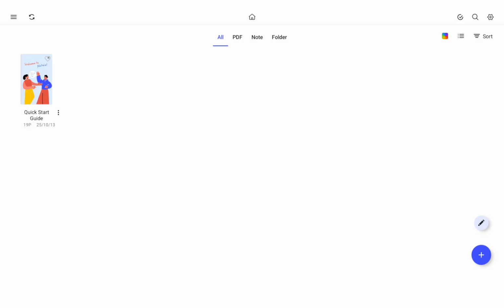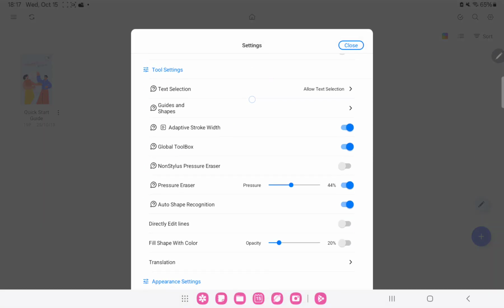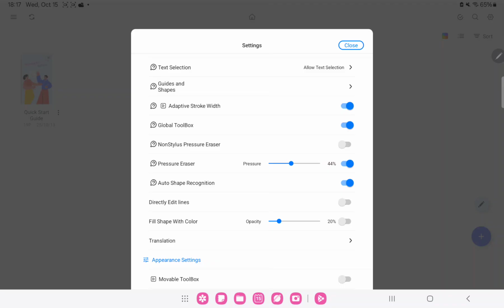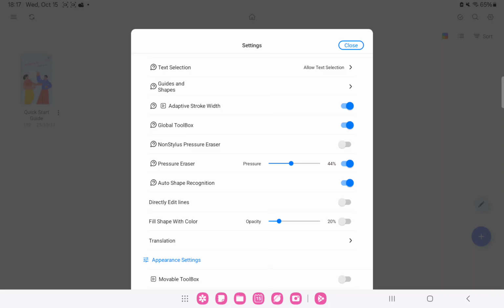How to fill shape with color on Notein?